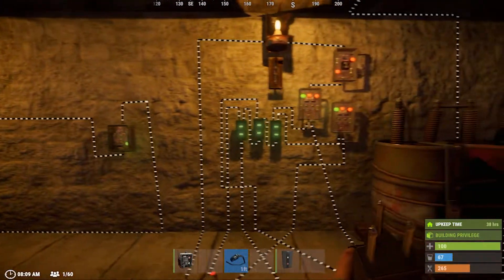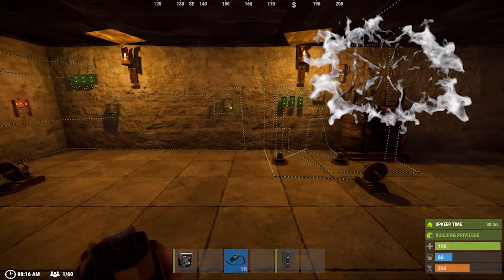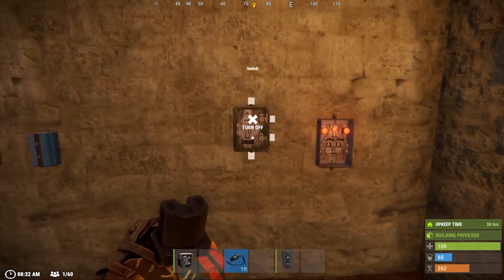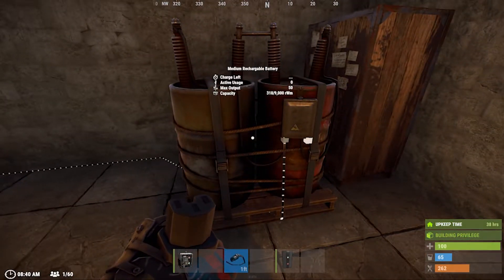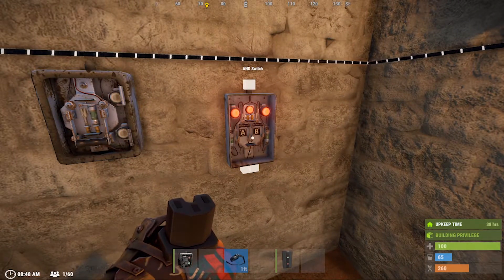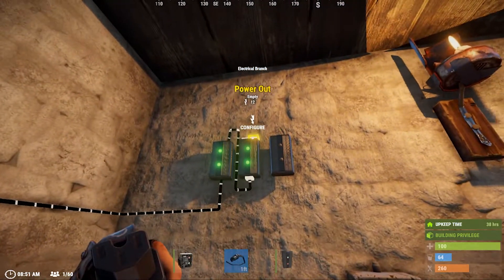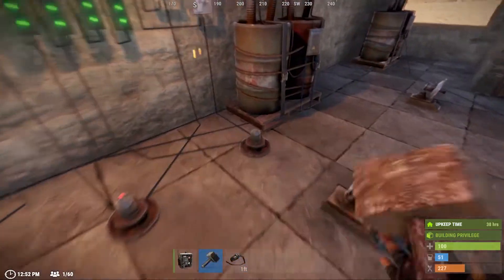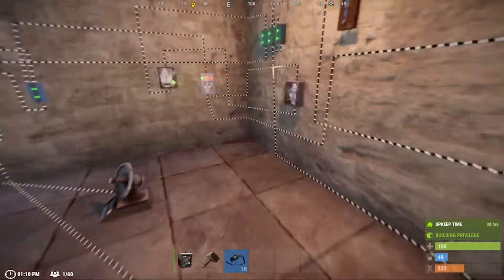Best Smart Alarm Setup CHEAP - How to use Smart Alarms Rust Guide 2020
In this design we’re using some rust electrical components and rust electrical parts! I go into detailed depth on how both the OR switch and AND switch work. Personally I am an electrical engineering minor in college and I REALLY enjoy doing circuits in both rust and Minecraft. We also use the electrical branch a few times. Smart alarm (obviously), hbhf sensor, root combiners(no depth on them, they’re easy to understand), and as well as switches! I hope you enjoy my easy smart alarm setup, yes the video is long! But worth the watch to understand these critical components that can save you high quality Metal in the long run! This is the most cheap way to build a smart alarm setup.

Gear I Use:
Cheap SSD 512GB Black & Blue($57.99)
Microphone w/ adjustable arm($61.99)
Green Screen($14.98)
Green Screen Stand($32.99)